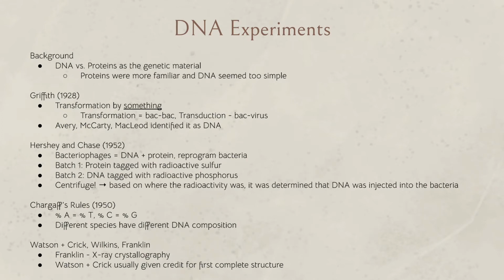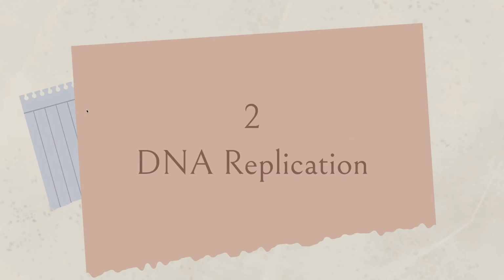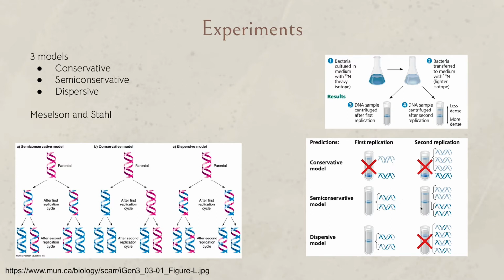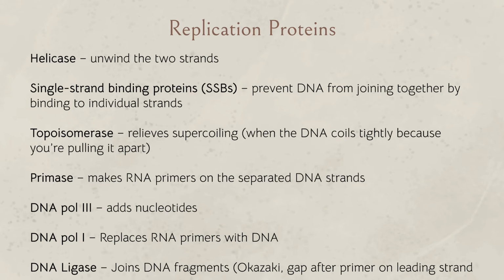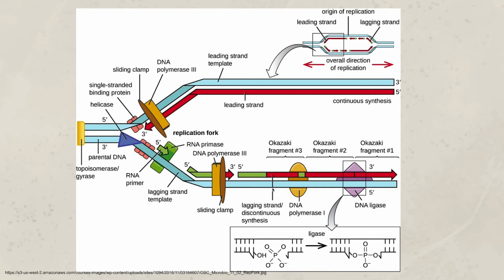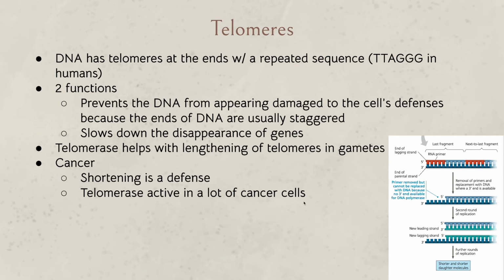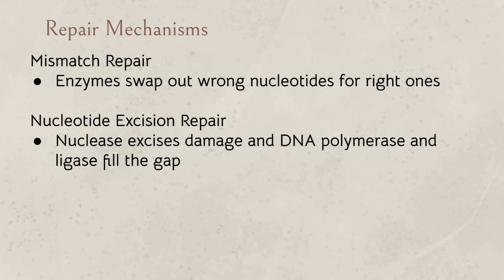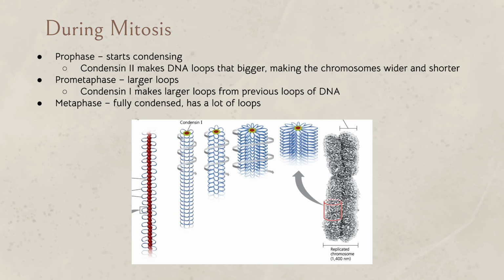DNA Replication (USABO)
Covers DNA Replication, targeted to AP Biology and USABO Opens.